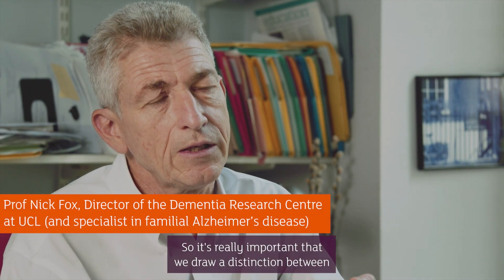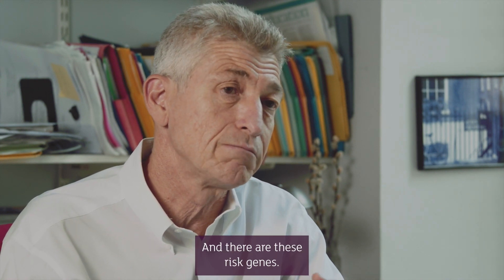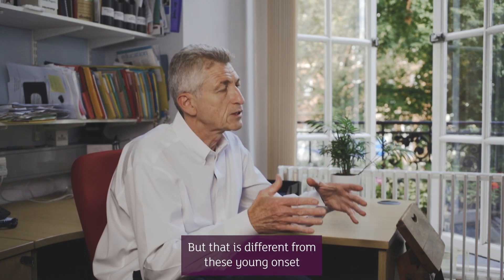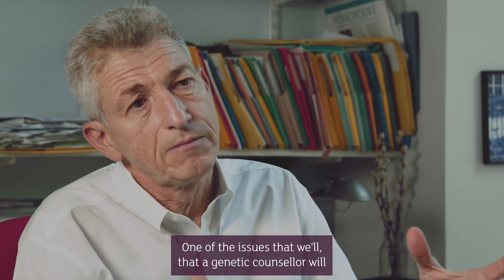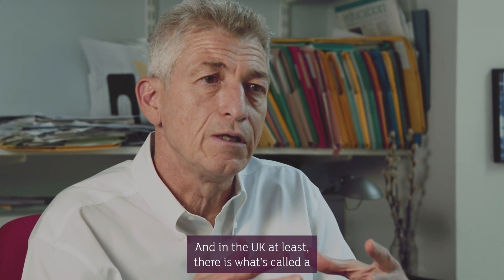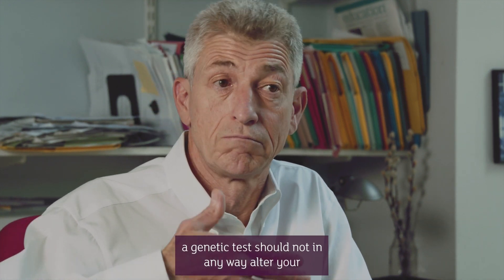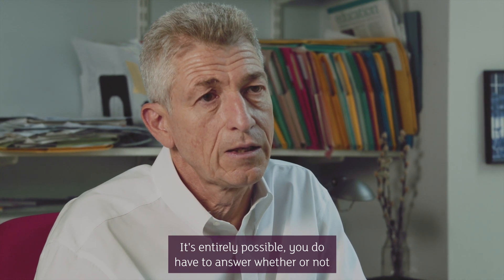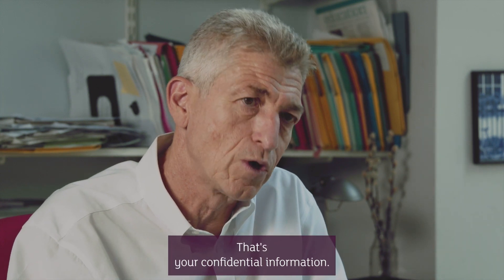Should I get a genetic test for dementia? | Alzheimer's Research UK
0:00 Start
0:01 #1.What is the difference between dementia risk genes and rare familial genes?
1:05 #2.Which genes are tested for?
1:45 #3.What happens in families with directly inherit dementia?
3:20 #4.What are the common misconceptions?
4:14 #5.Do I need to know which gene runs in my family?
9:50 #6.How do I get a genetic test for dementia?
11:09 #7.What if my doctor won't refer me for the test?
11:56 #8.Will getting my results affect my life insurance or mortgage?

Having a test to look for a faulty gene that causes dementia is only appropriate for a very small number of people. This is because only around one in 100 cases of dementia are directly inherited. In these cases, there is an obvious pattern of a parent passing it on to their child (or children) throughout every generation of a family, often developing symptoms in their 40s and 50s.

In this video, Prof Nick Fox, Director of the Dementia Research Centre at UCL (and specialist in familial Alzheimer’s disease) answers frequently asked questions about getting a genetic test for dementia.

Rare Dementia Support runs specialist support services for people living with, or affected by, rare dementias.
The charity also provides regular support group meetings, newsletters, telephone contact networks and access to specialist information and advice.

The UCL Dementia Research Centre is a hub for patient-centred research into dementias. As well as clinical studies and trials in Alzheimer’s disease and other common causes of dementia, they have particular expertise in young onset, inherited and unusual dementias.

To keep up to date with our research, make sure to follow us on: